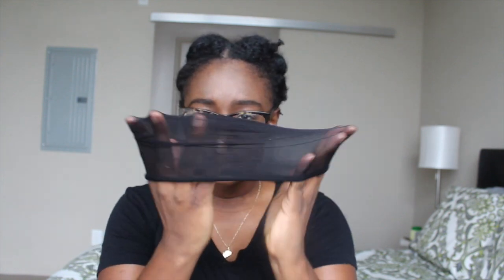3 Ways to Air Dry Natural Hair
These are 3 of the ways I air dry my hair. These provide me with the best stretched results with the shortest amount of drying time.

I usually leave each method in about 12-14 hours. Usually overnight because my hair takes AGES to dry unless in a wash and go state.

Song by @jaspersawyer
Titled - NYC Forever